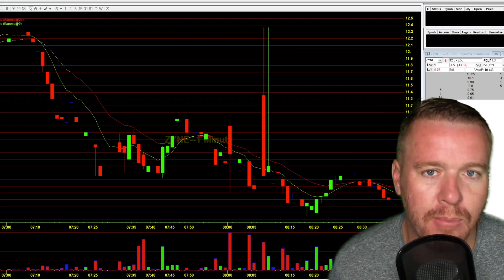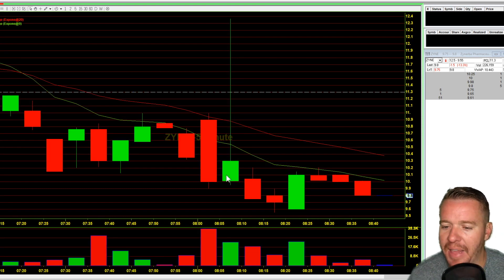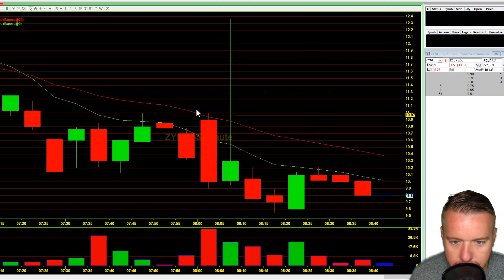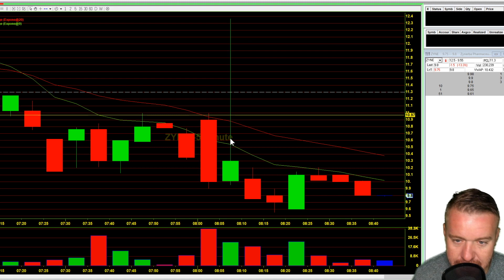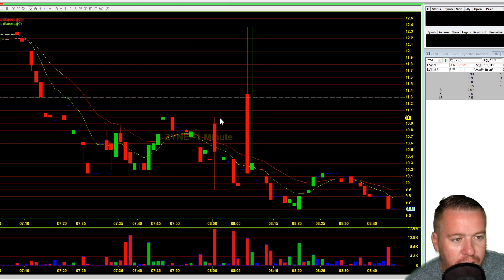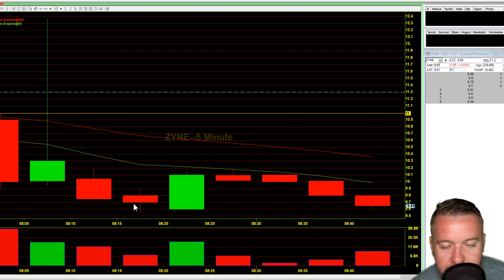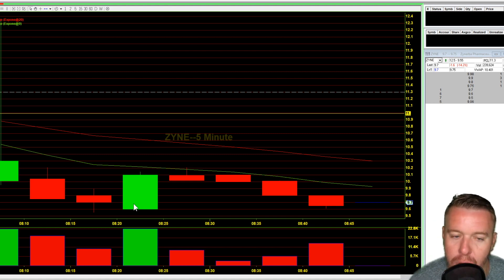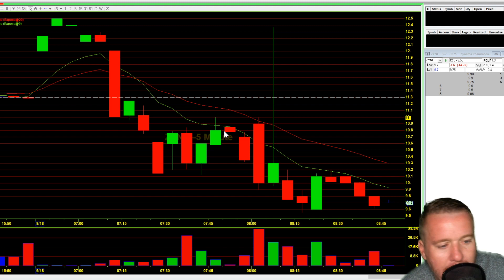DAY TRADING VOLUME MATTERS!!!!!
Day Trading Volume Matters! We talk about why its so important to make sure theres VOLUME on the setups that you're looking to trade. Why it can actually be a terrible idea to trade something that looks good but doesn't have VOLUME! Talking about all that fun stuff in this video.

Come join FREE DayTrading Facebook Group!